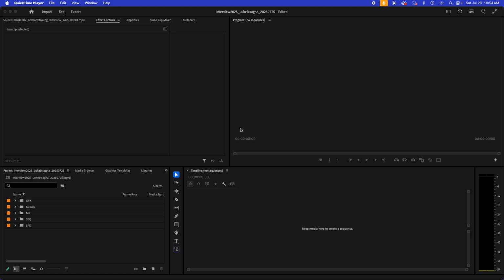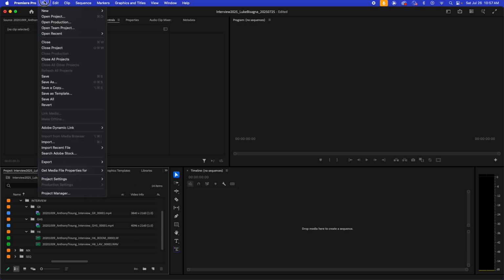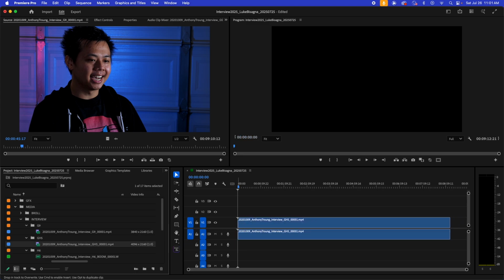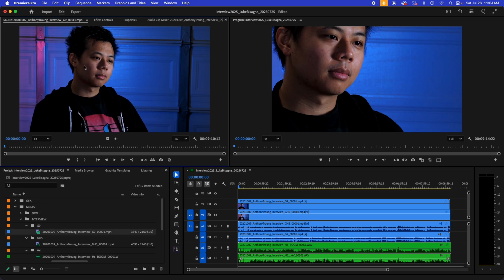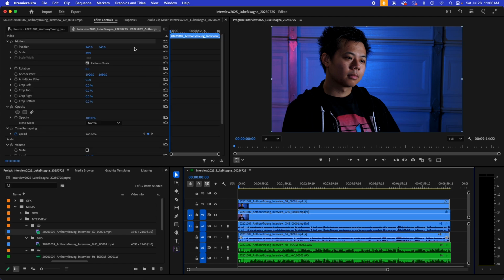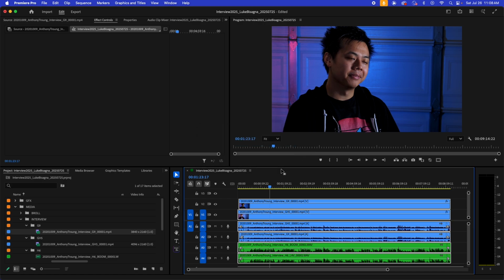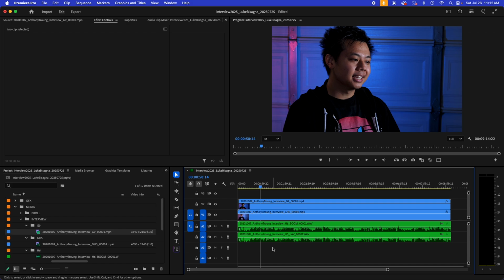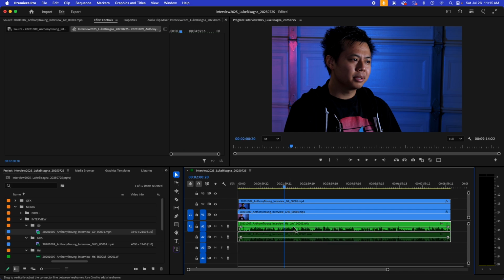DIG 190 | Editing Your Interview: Camera Syncing